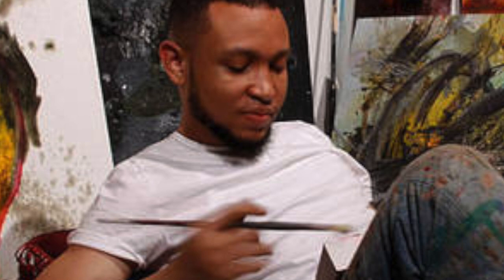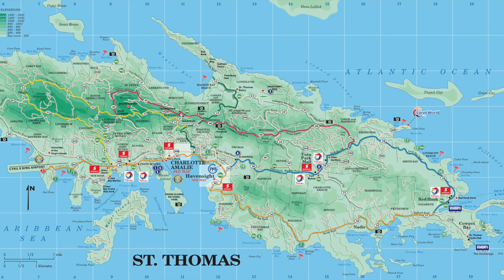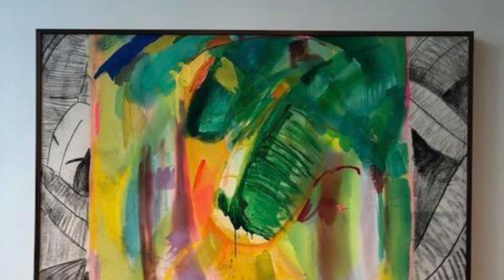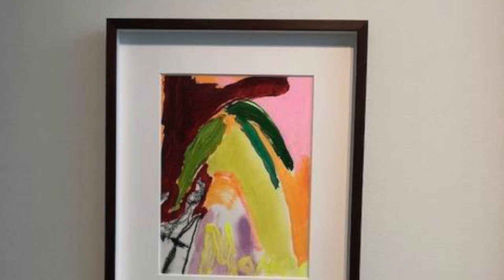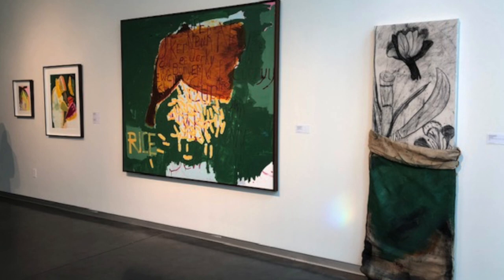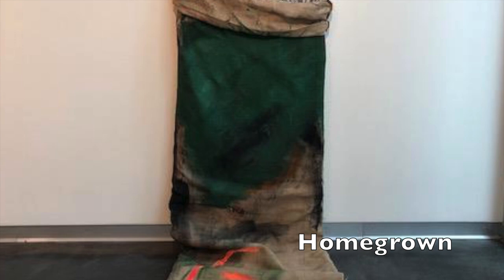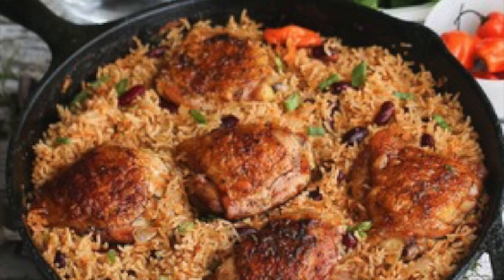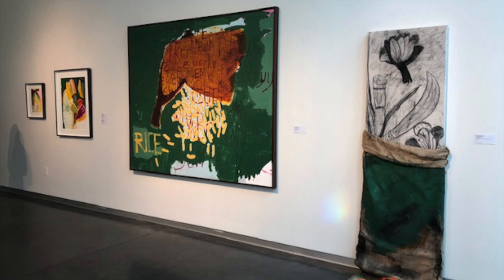Hasani Sahlehe, Banana Republic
A review of Hasani Sahlehe's exhibition, Banana Republic, at SCAD Museum of Art.
Video editing by Amelia Parkes